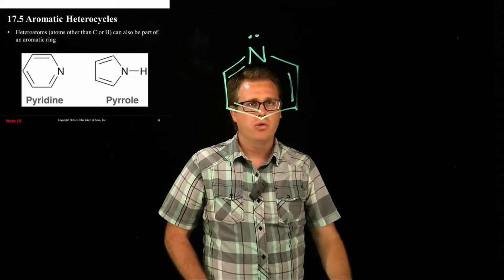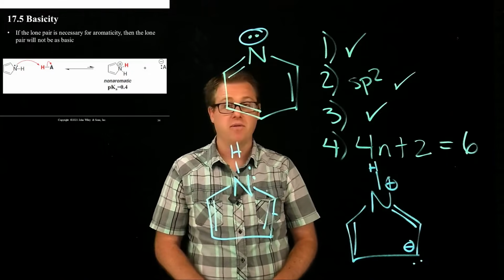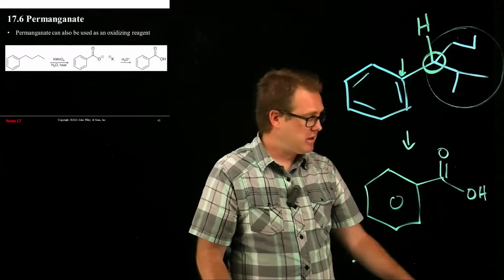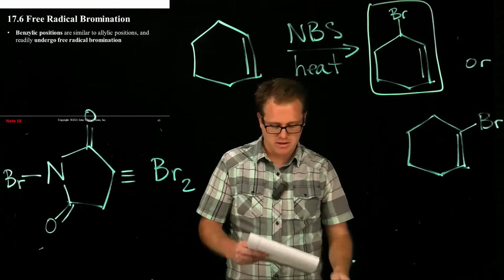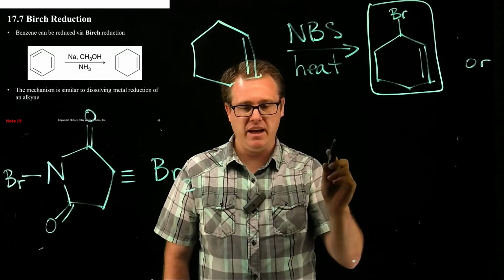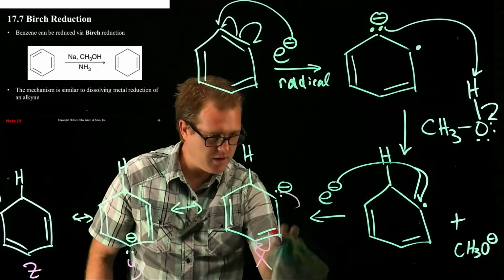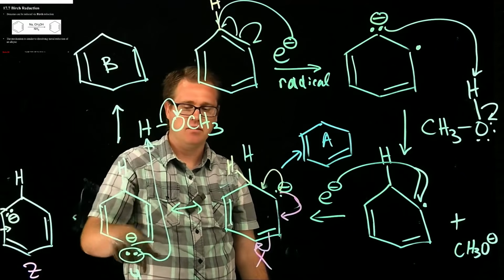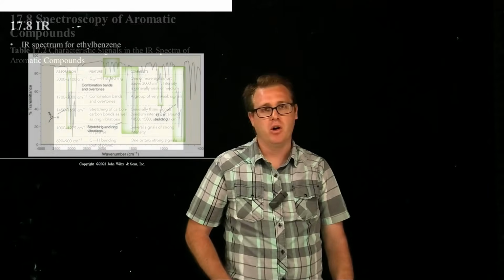Aromatic Compounds pt 3